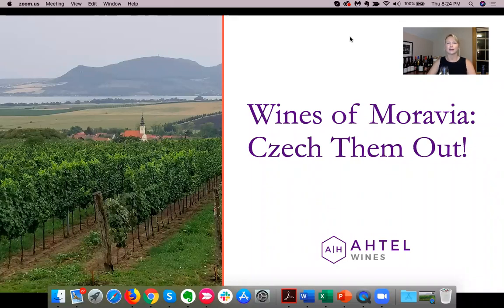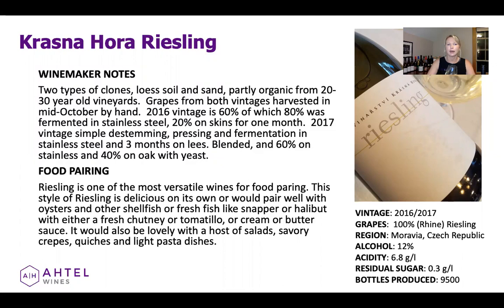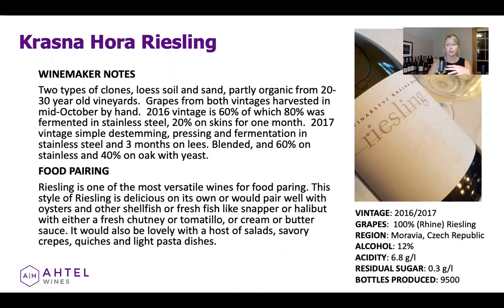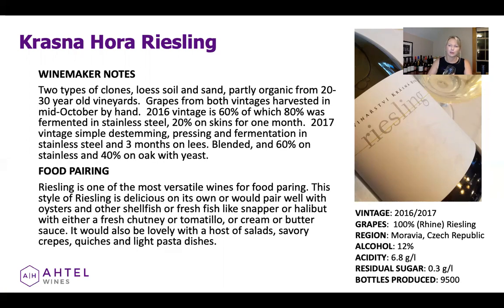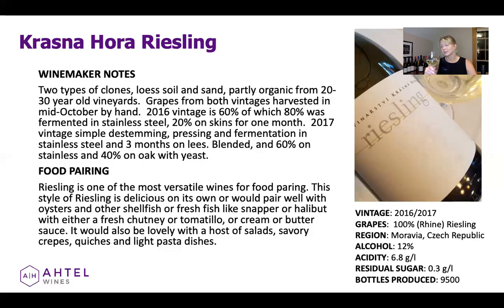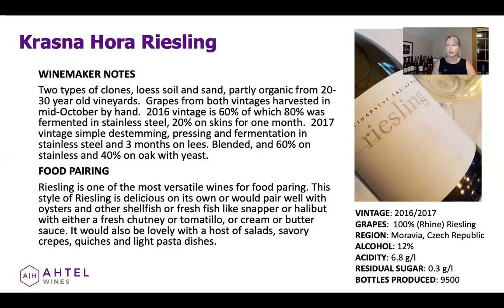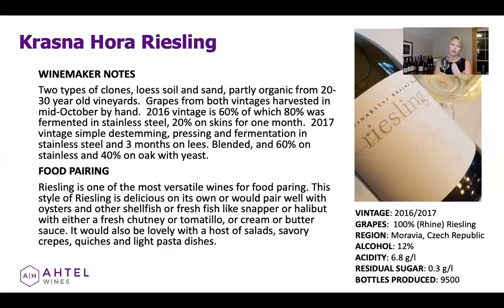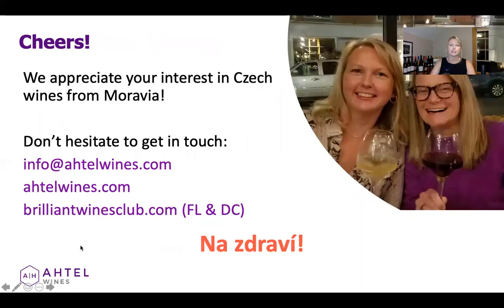Czech out the Wines of Moravia: Krasna Hora Riesling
The wine that started it all. A truly dry riesling.